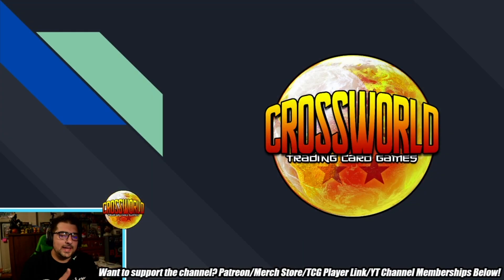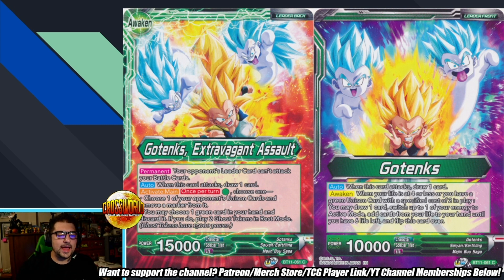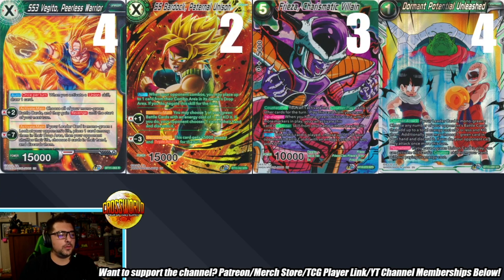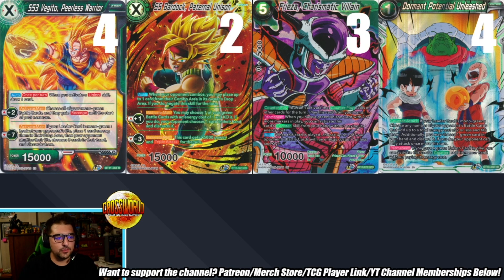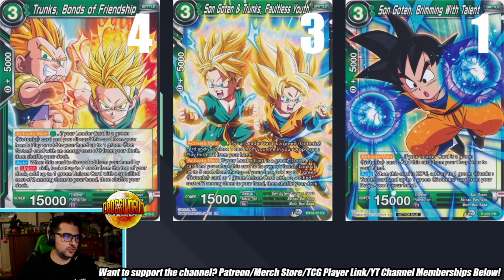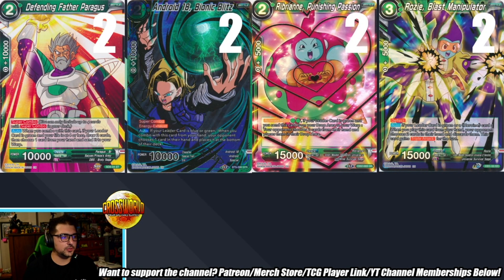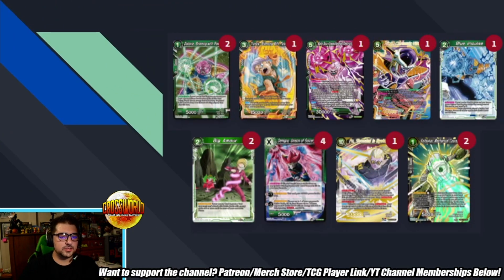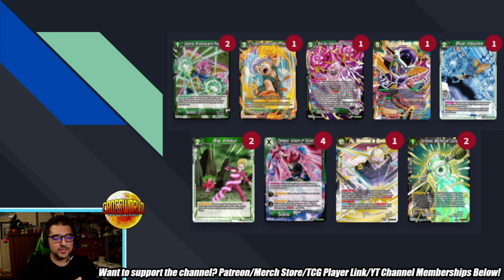3RD PLACE U/G Gotenks Deck Profile - Texas Regional - Dragon Ball Super Card Game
Check out Los's different take on Green Gotenks!
-Proud member of the Super Tuber OrganiZation!